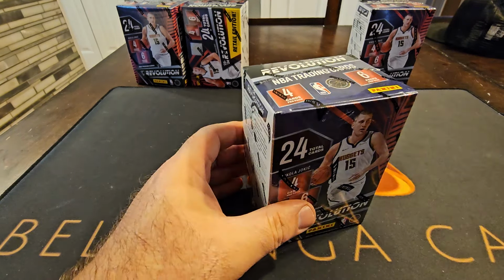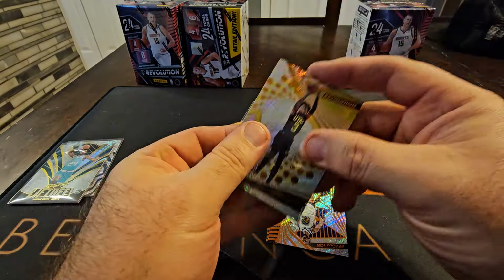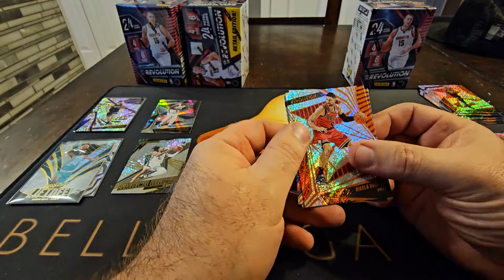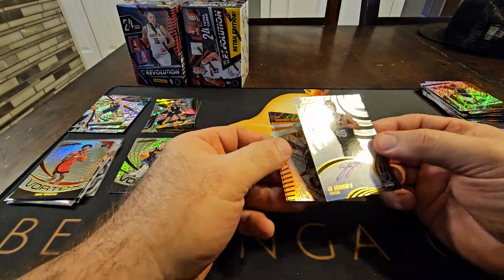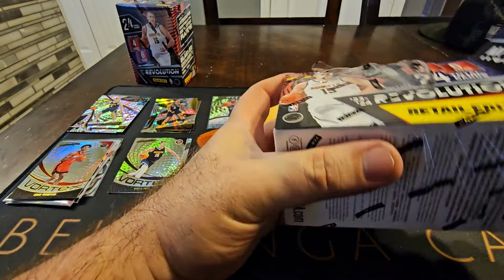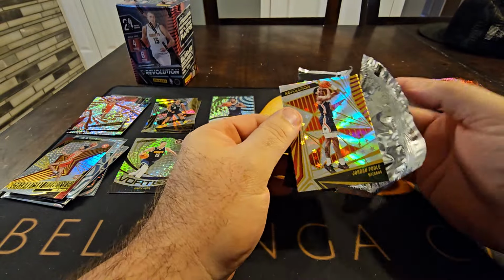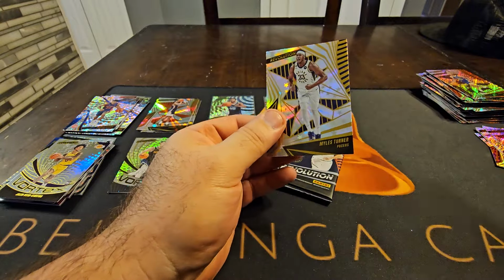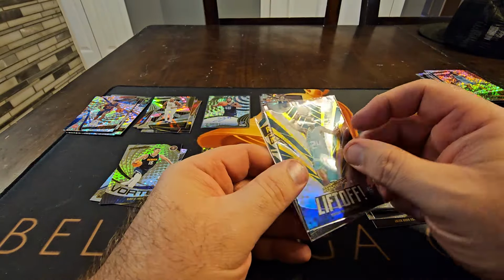2023-24 REVOLUTION BASKETBALL BLASTER BOXES! AUTO HIT!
2023-24 REVOLUTION BASKETBALL BLASTER BOXES! AUTO HIT!